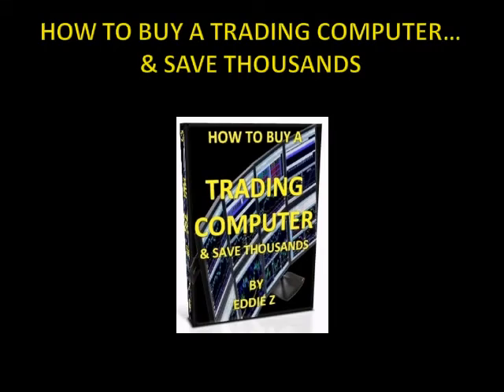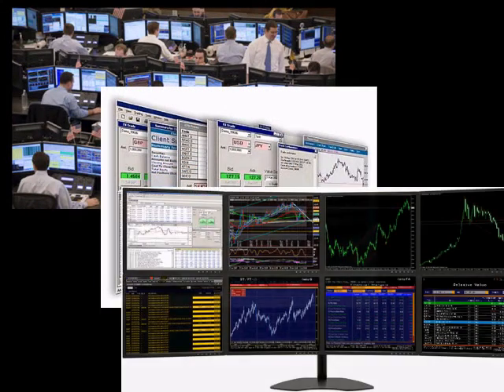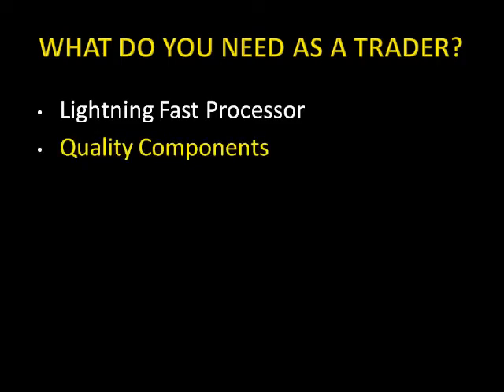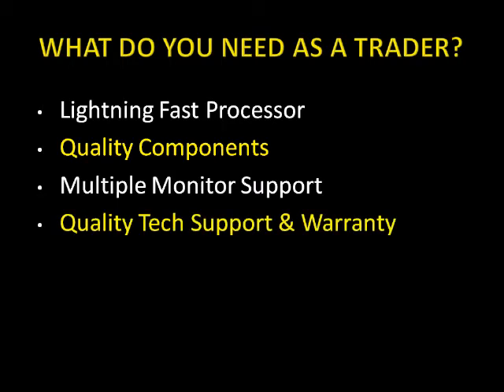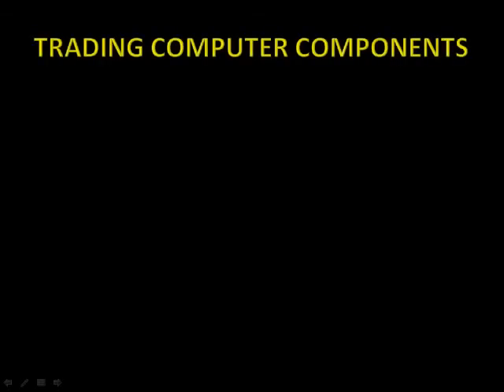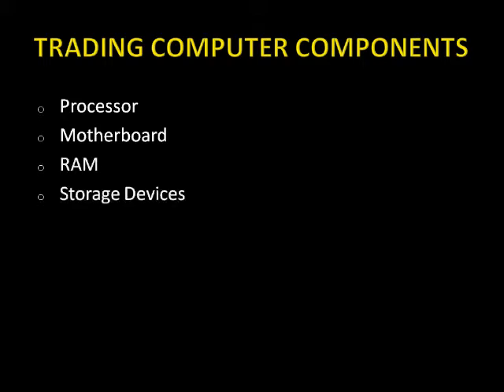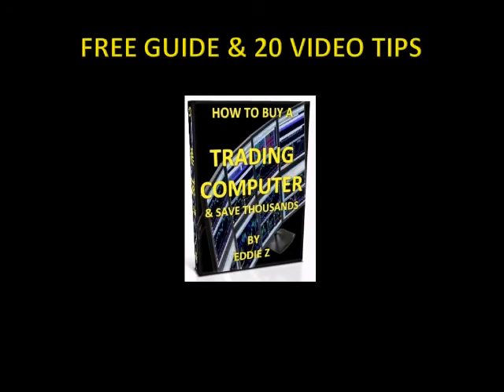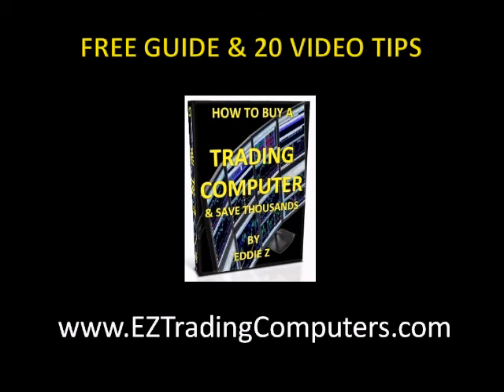What Traders Need in a Trading Computer System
What traders need out of a Trading Computer System or Trading PC. Visit EZTradingComputers.com for a Free Guide on How to Buy a Trading Computer and Save Thousands.